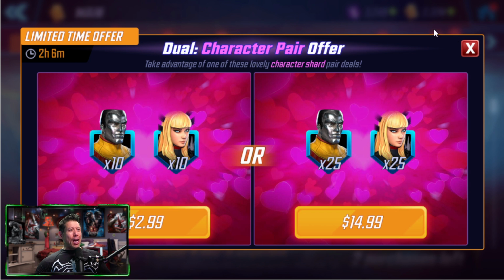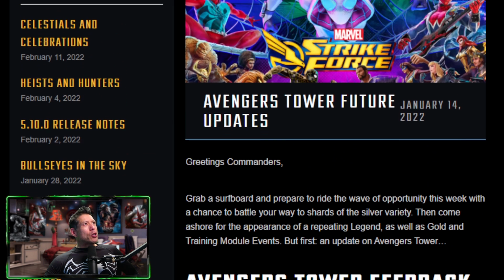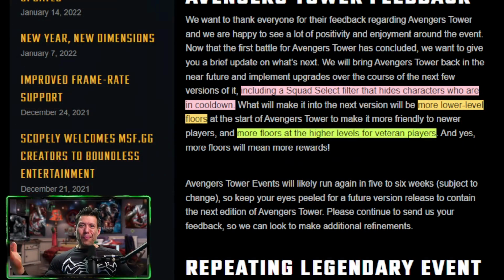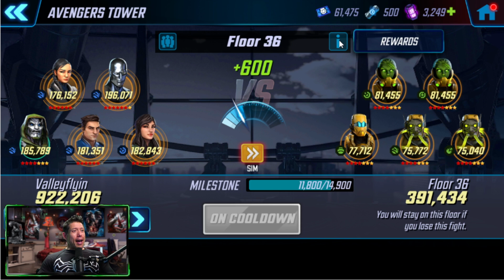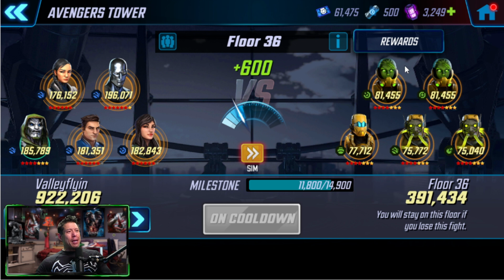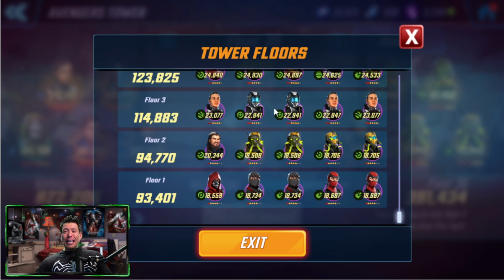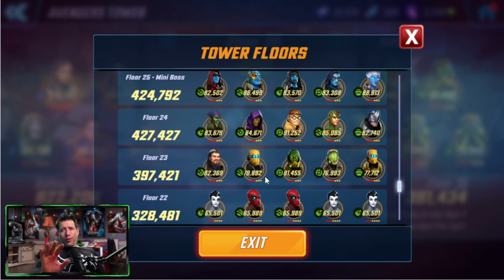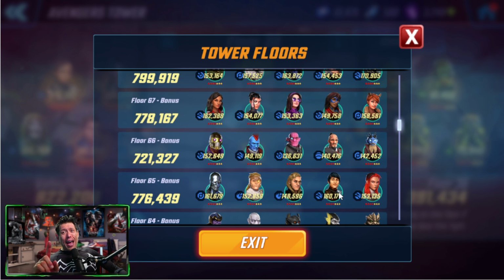TOWER MODE BUGS, Tips & Tricks and Changes in Detail